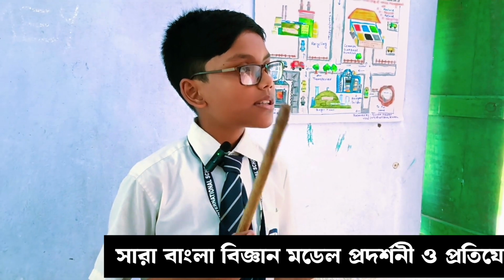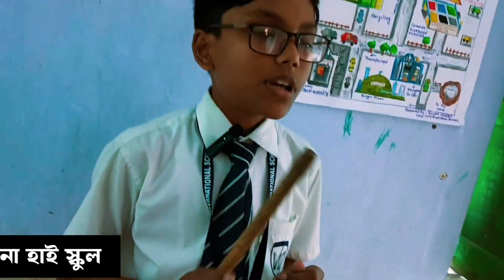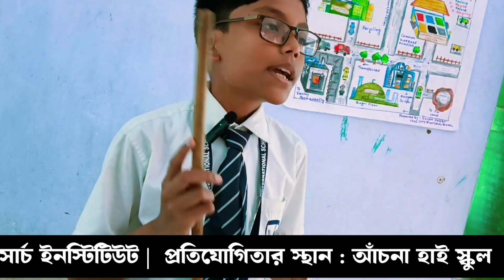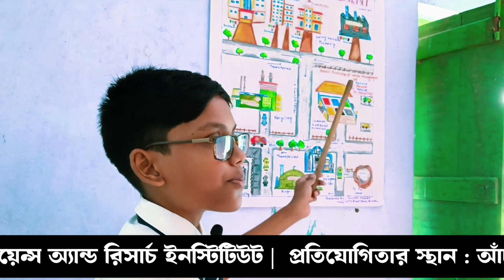সারা বাংলা বিজ্ঞান মডেল প্রদর্শনী ও প্রতিযোগিতা ২০২৫ | বিভাগ - ' ক '| GSRI